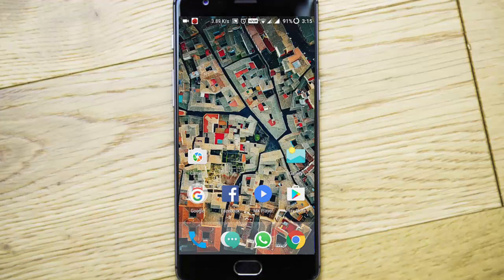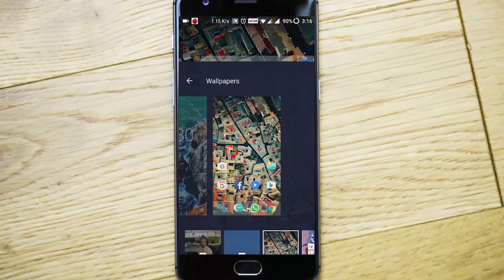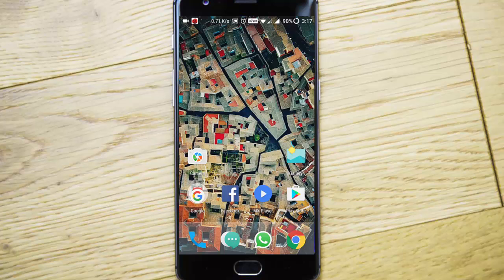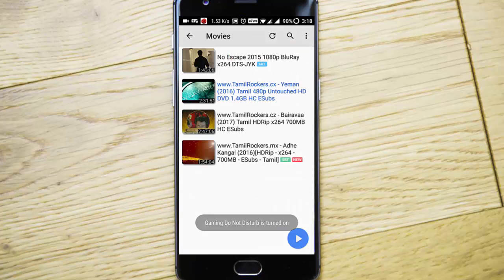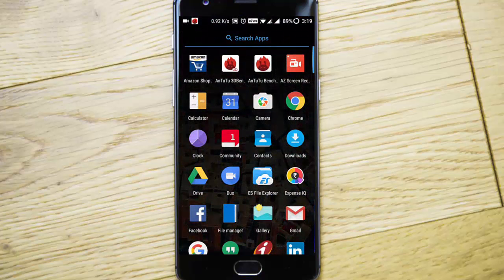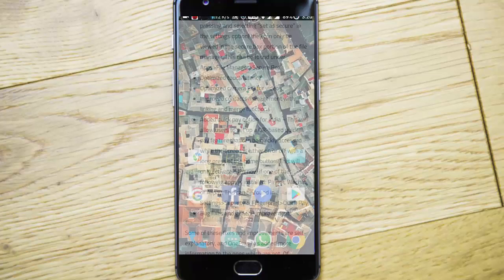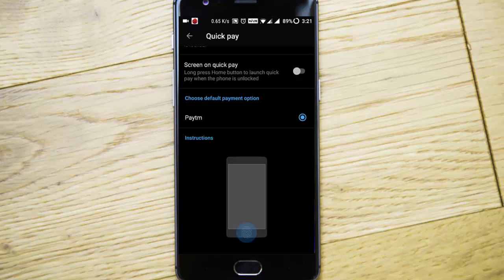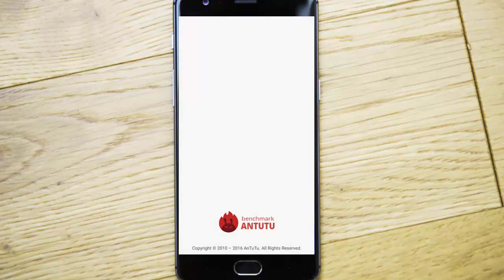OxygenOS Open Beta 13 for OnePlus 3/3T - Review, How to Install and Antutu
This video will show you OxygenOS Open Beta 13 for OnePlus 3 and Open Beta 4 for 3T.

Music Credits...